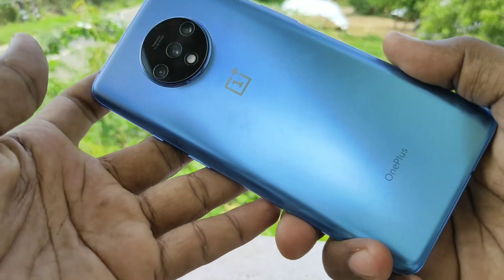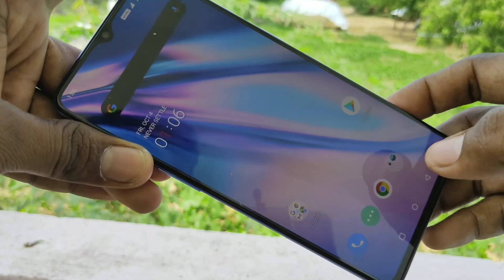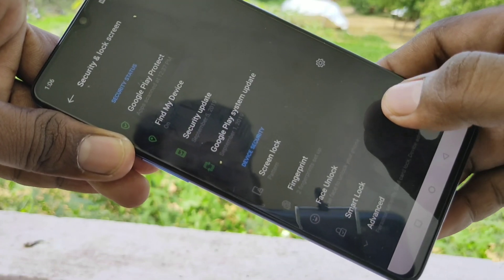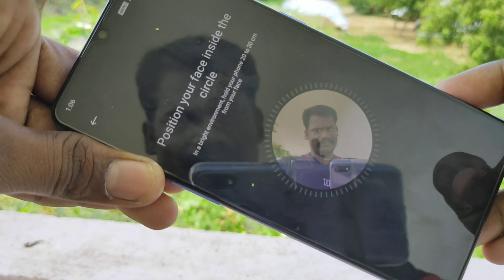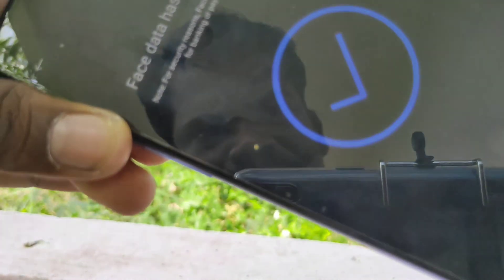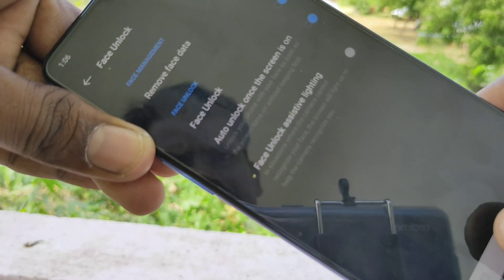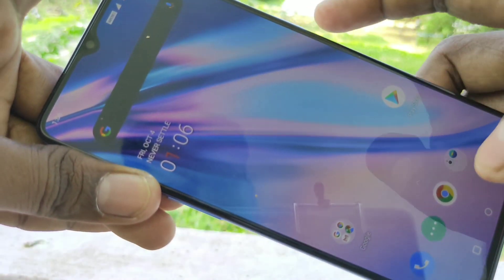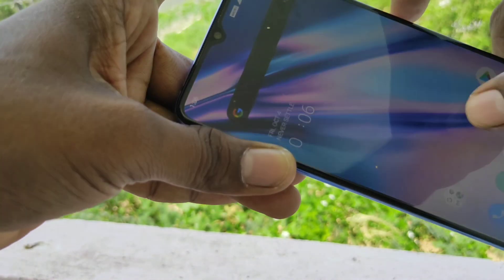How to set face unlock in OnePlus 7T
OnePlus 7T face unlock settings: Learn here how to set face unlock in OnePlus 7T smartphone

To buy Mi LED TV 4X PRO